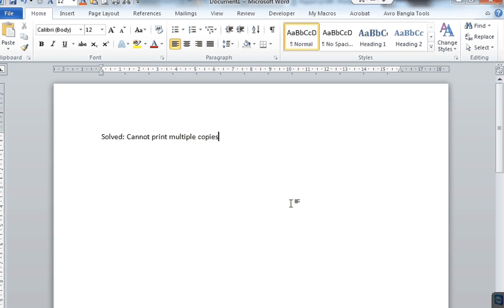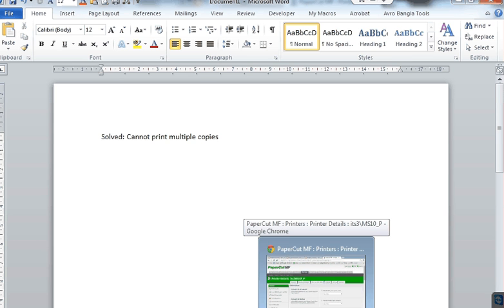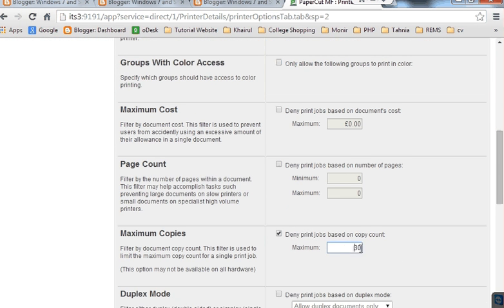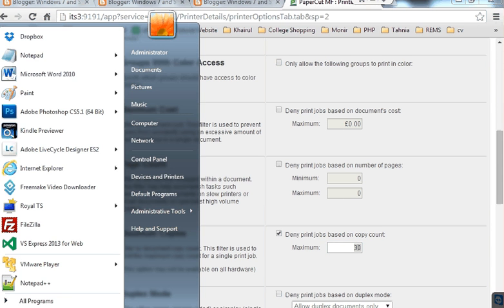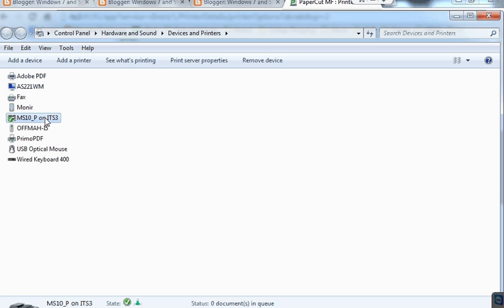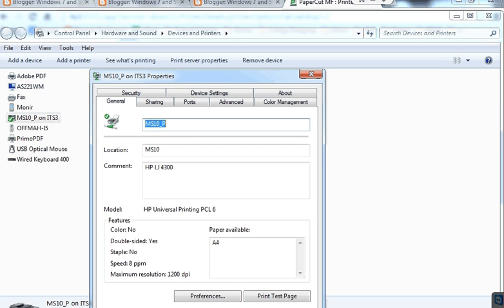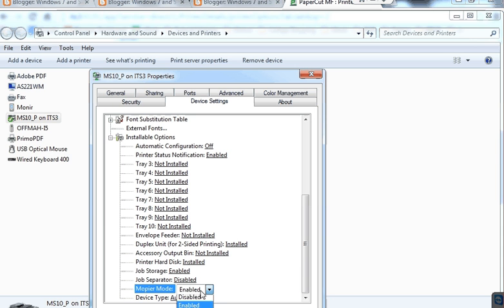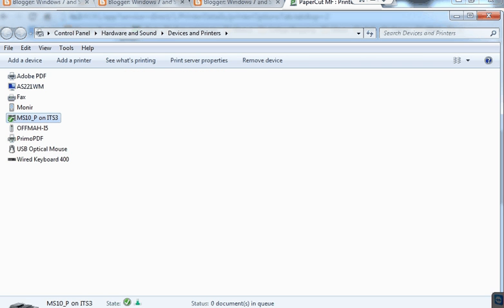Solved: Cannot print multiple copies in HP LJ Printer